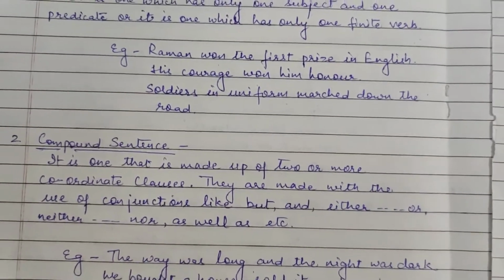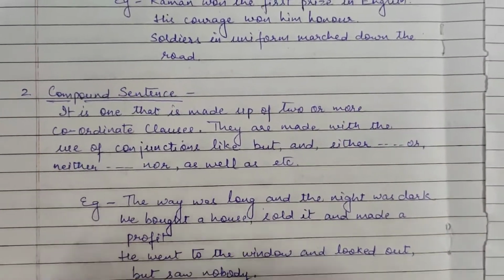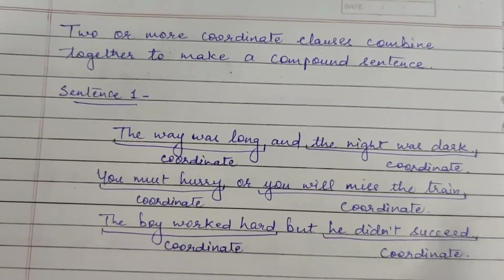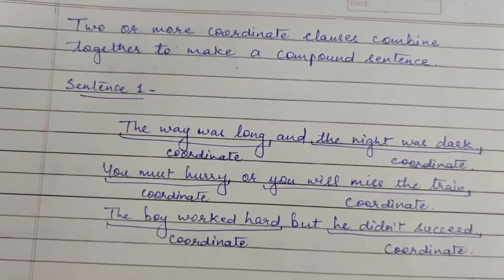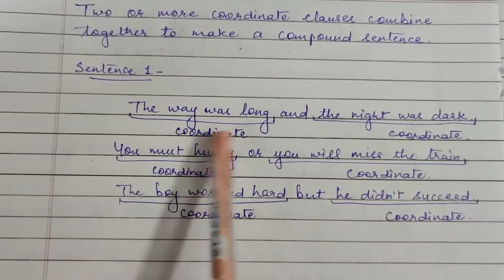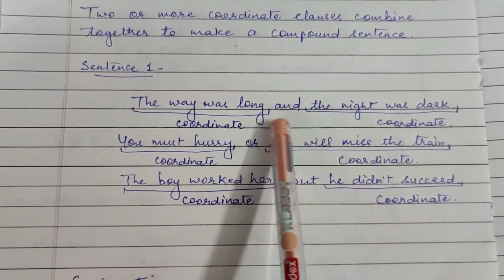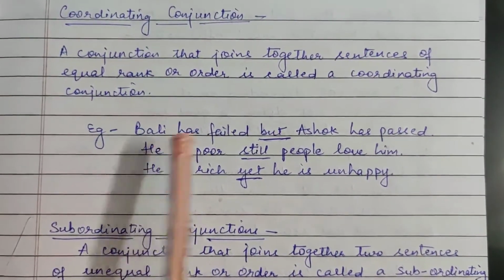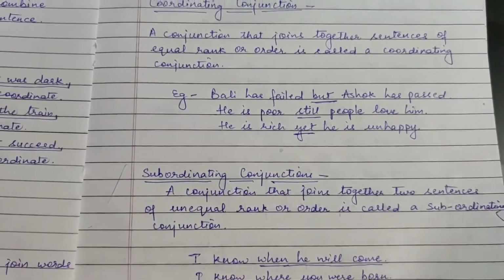Class VI (English Grammar) - Sentence - Part 6